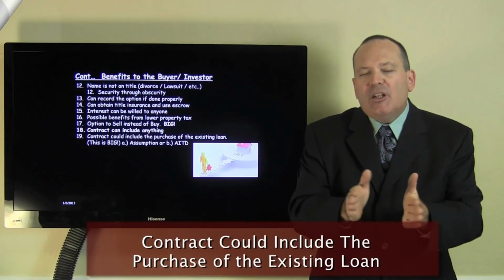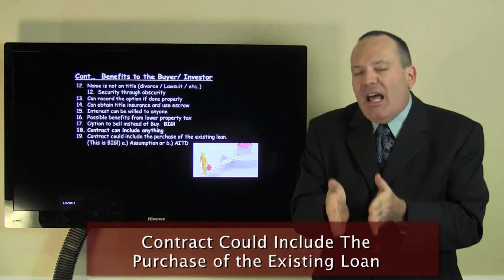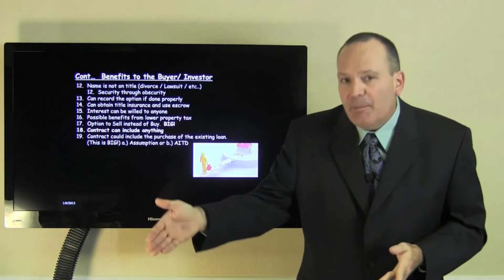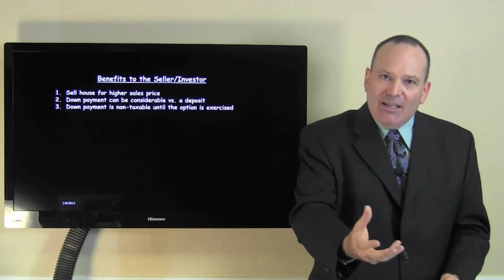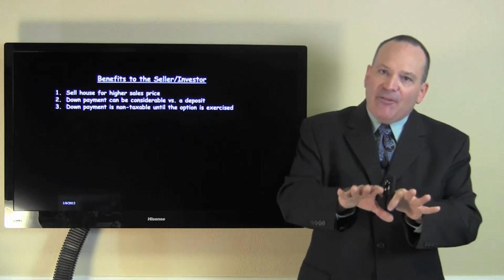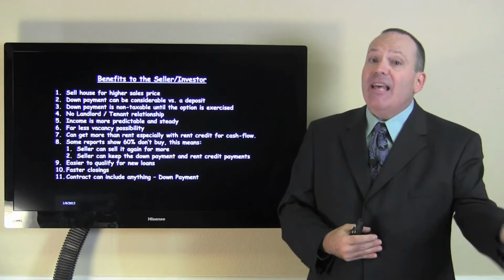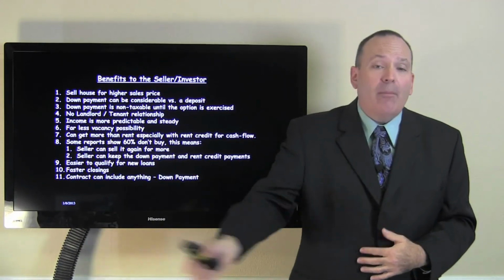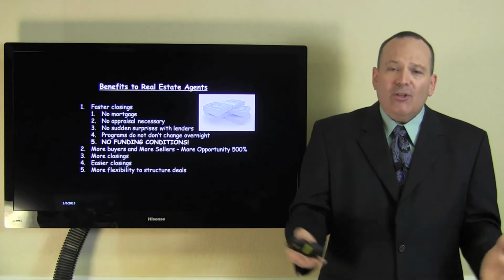Ep-9: One Bite At a Time Show || Lease Options For Real Estate Investing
Vintage Mortgage Firm is back with a new video. Today's video is about Lease Options For Real Estate Investing.

"Lease option" is the legal term for what is commonly known as "rent-to-own," which sometimes has a negative connotation because the rent-to-own industries outside of real estate have been viewed by some as exploitative.

But in real estate, a lease option is just what it sounds like: a lease with the option to buy.

In real estate, the lease option is a legal instrument between the investor/seller and a tenant/buyer. It involves a lease with a monthly rental amount due, but it also includes an option to buy — for a pre-determined price — at any time during the agreement.

Typically, lease options include a rental credit that goes toward the purchase of the home. If the tenant-buyer pays the rental amount due each month, a portion of that rental payment will be credited back should the tenant-buyer exercise his or her option to purchase the property.

Loan Lease Options For Real Estate Investing